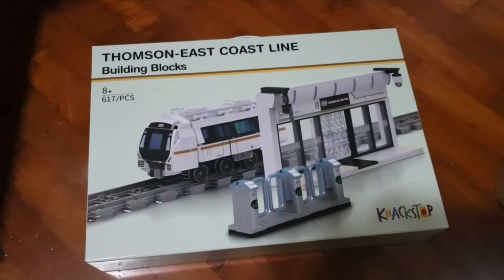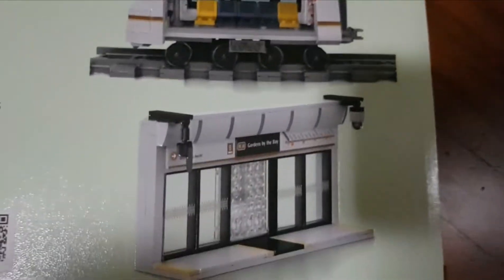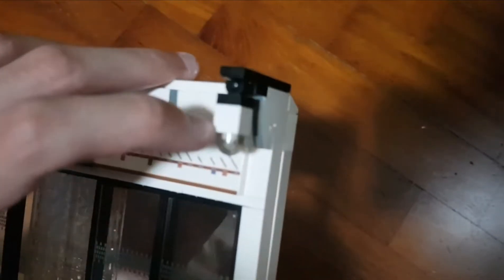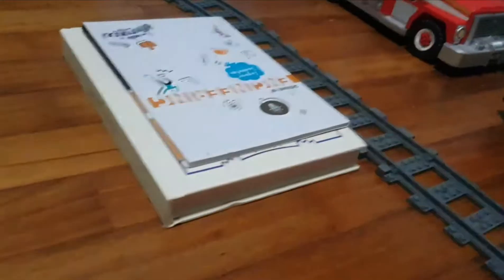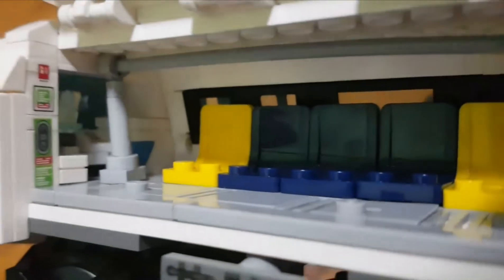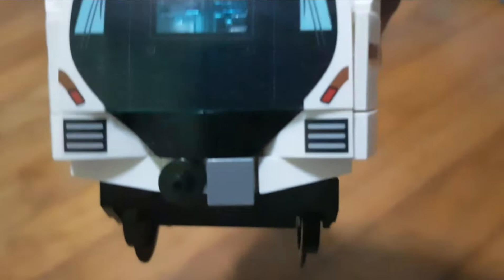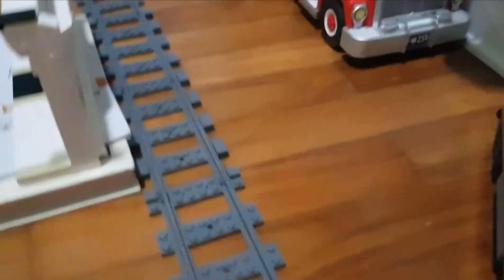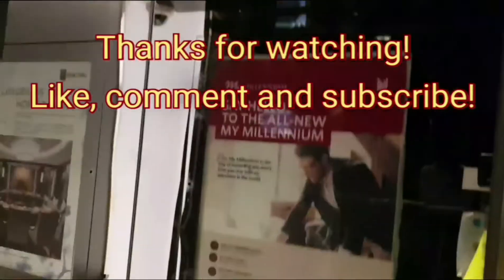Thomson-East Coast Line Building Blocks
Nice TEL train building blocks but need to replace the wheels so that the train can be motorised or be compatible with the switch tracks.